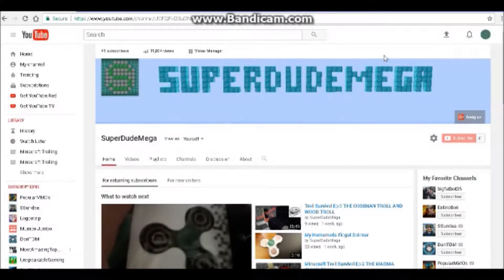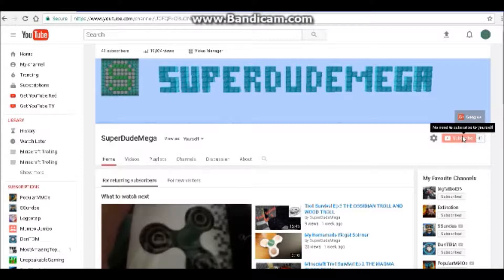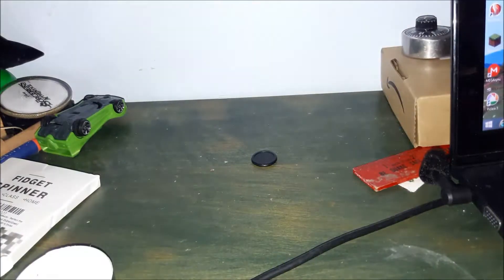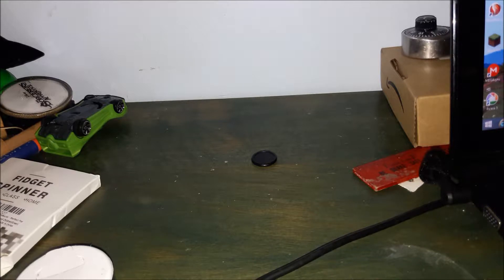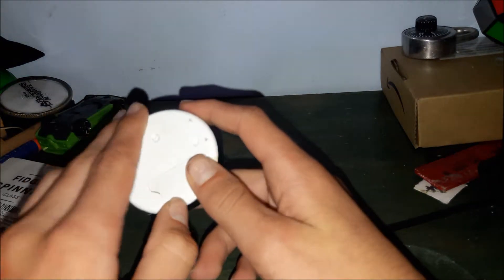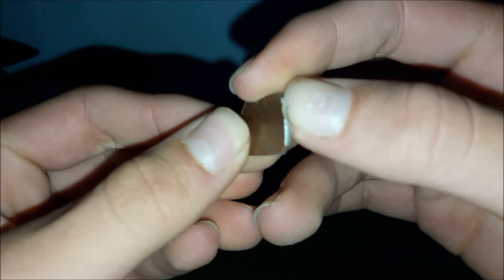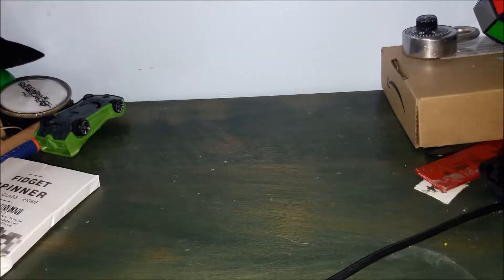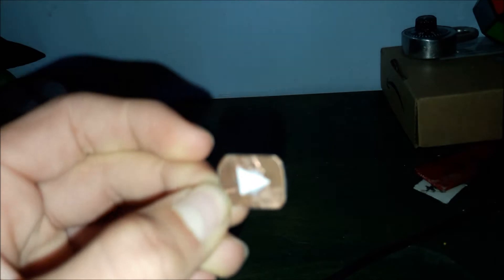I MADE A PENNY PLAY BUTTON 40 subscriber special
Since this channel has surpassed 40 subscribers, I decided to make a 40 subscriber special, I made a special custom play button made from a PENNY, it took me a while to make and I hope you guys enjoy.